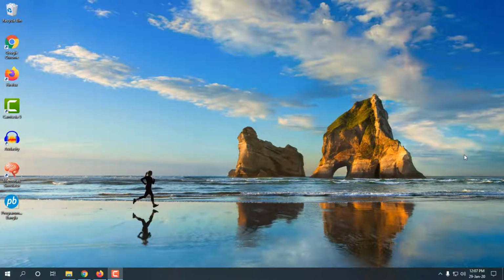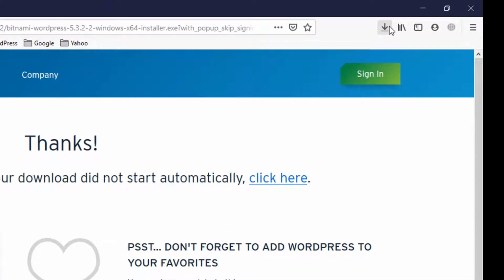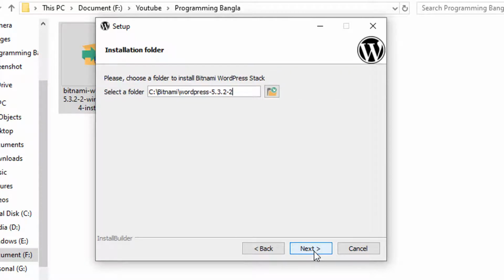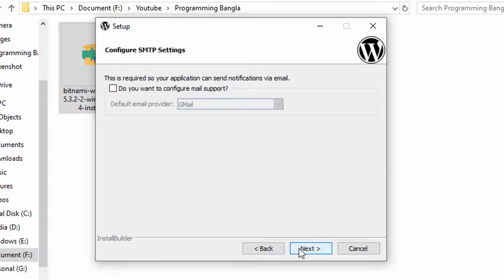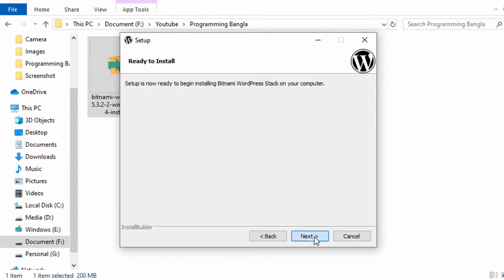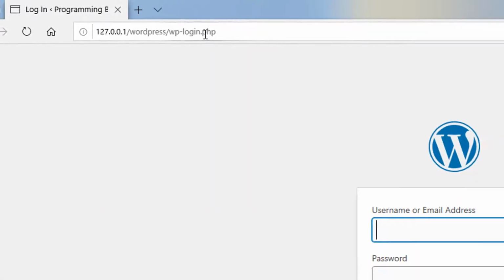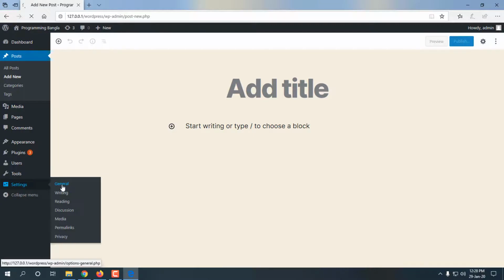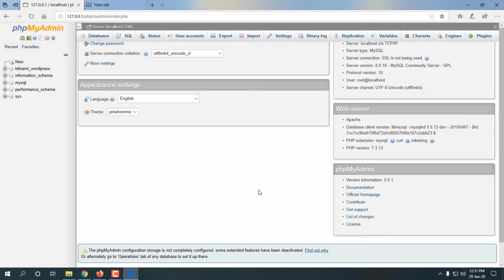How to Install WordPress Locally on PC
In this tutorial I'll show you how to install wordpress locally on your PC.

free wordpress,
install wordpress on your computer,
local wordpress,
practice wordpress,
test wordpress,
download wordpress,
bitnami wordpress,
local wordpress site,
wordpress install,
wordpress installation,
wordpress bangla tutorial,
wordpress local server setup,
bangla wordpress tutorial,
install wordpress local server,
wordpress setup,
how to install wordpress,
wordpress setup locally,
how to.